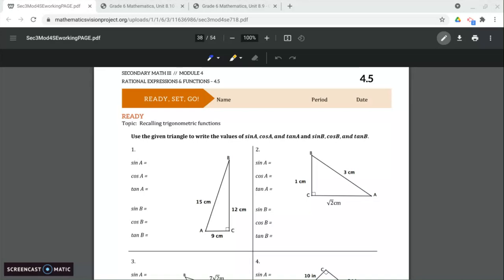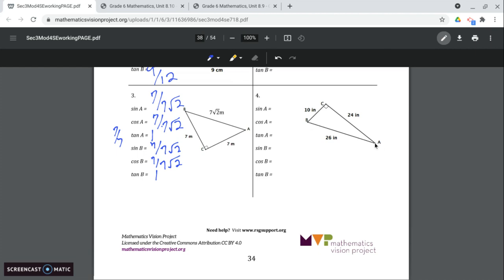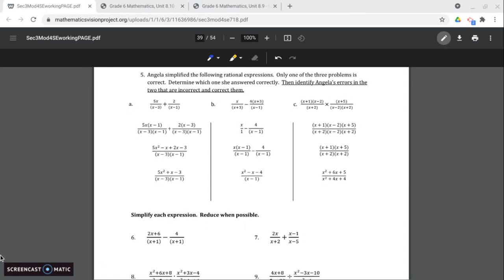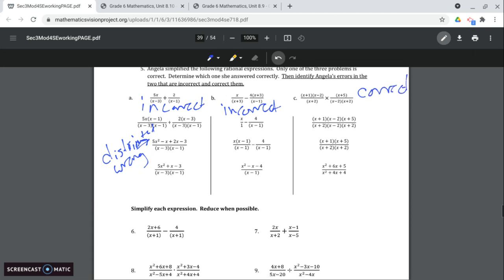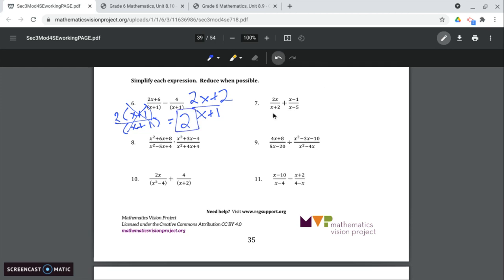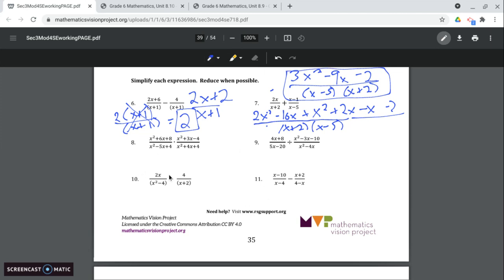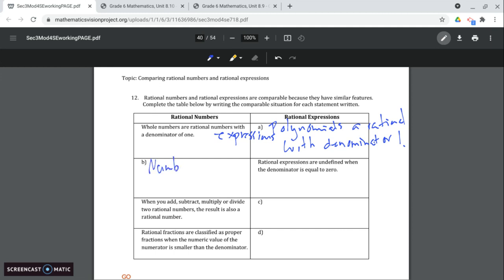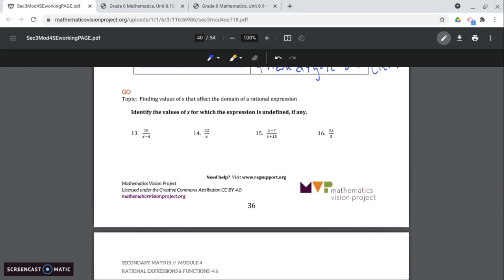Week 31 IM3 4.5 Just Act Rational